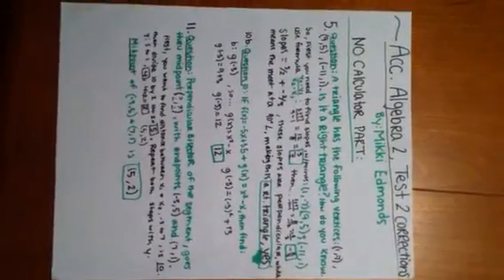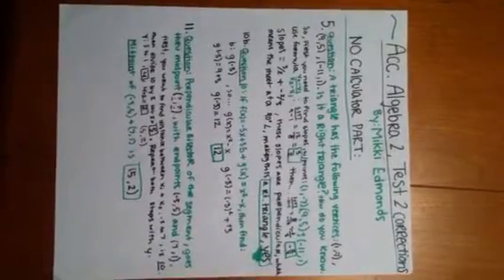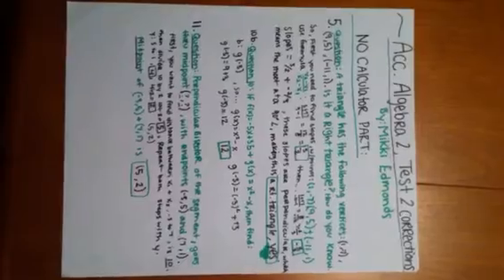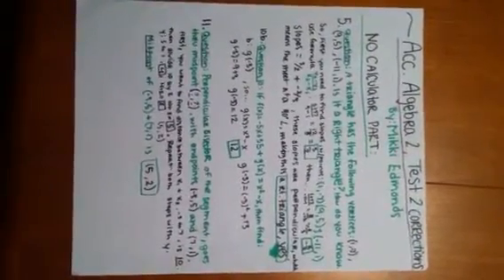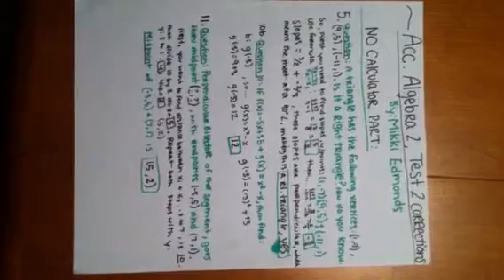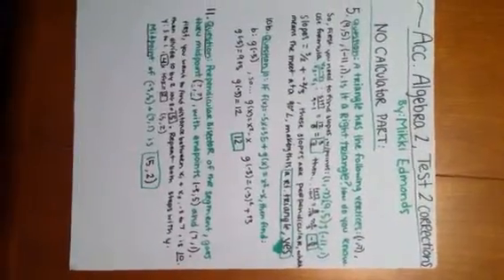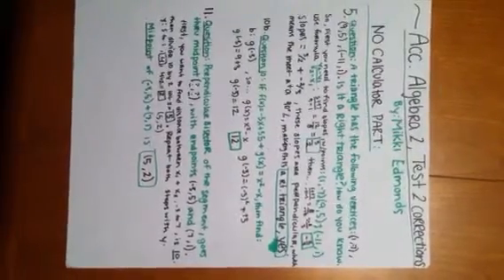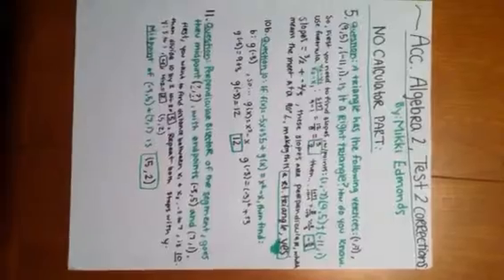algebra-test-2-corrections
test 2 corrections